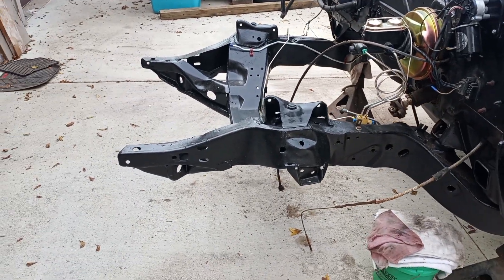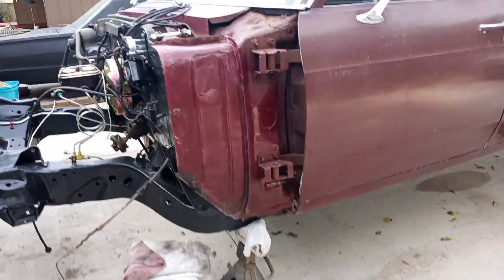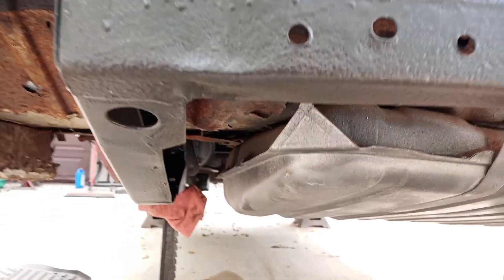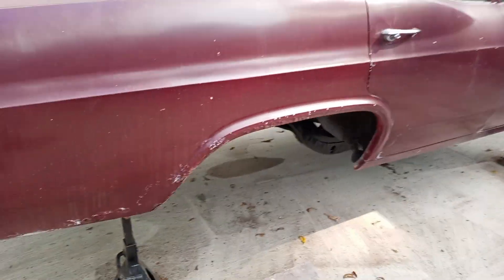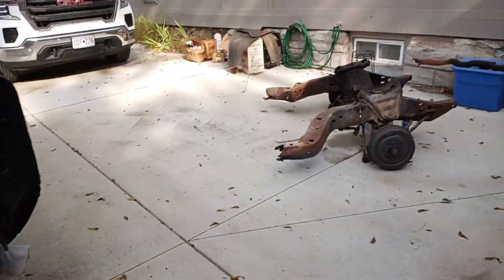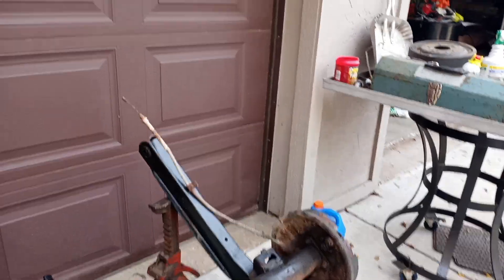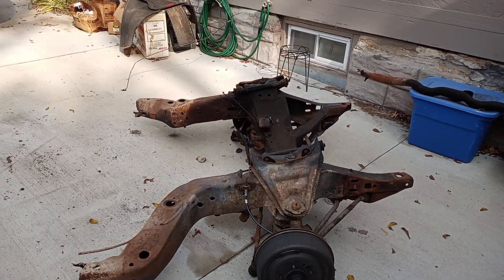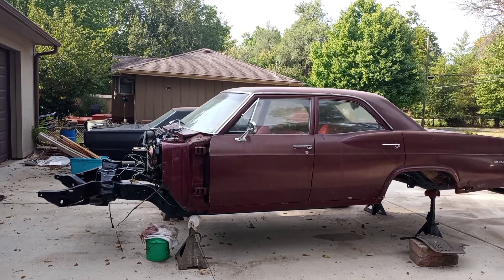65 Belair ha a new frame